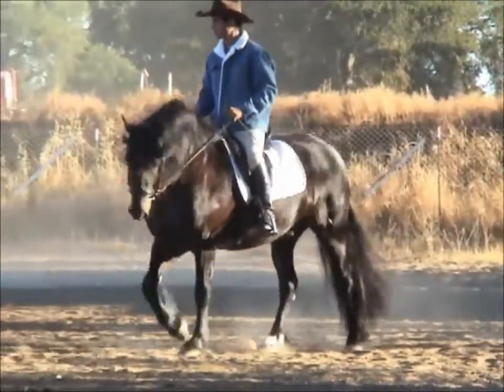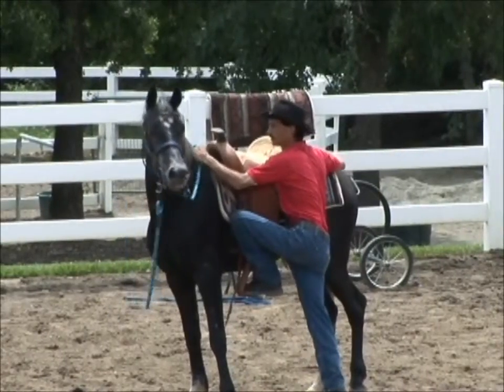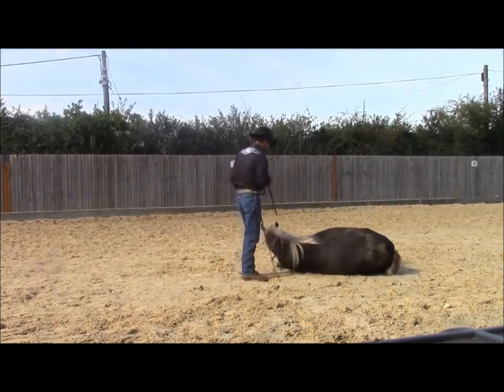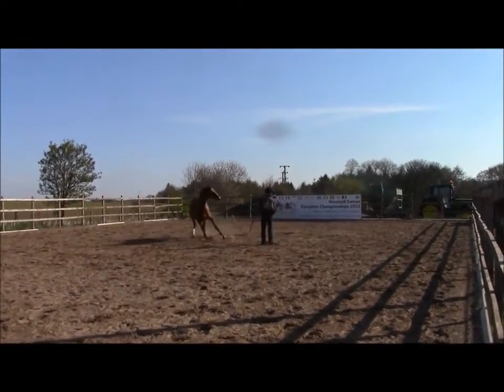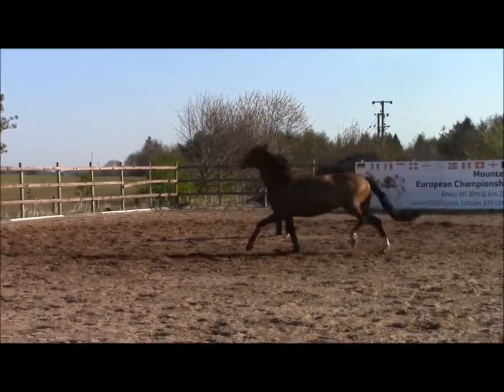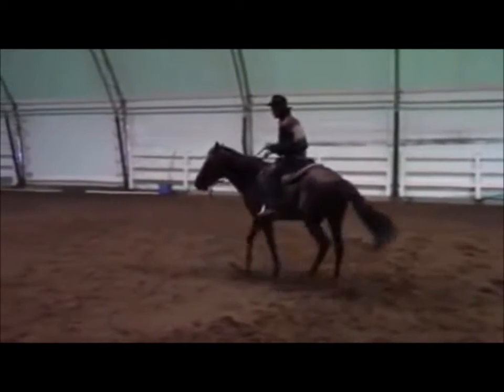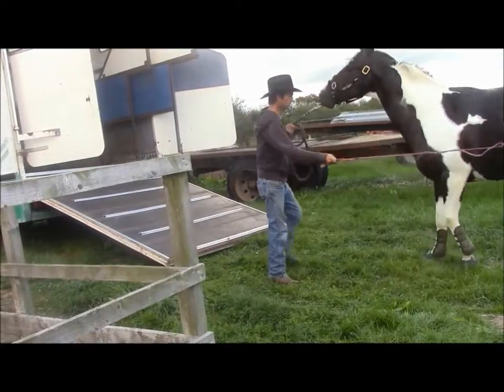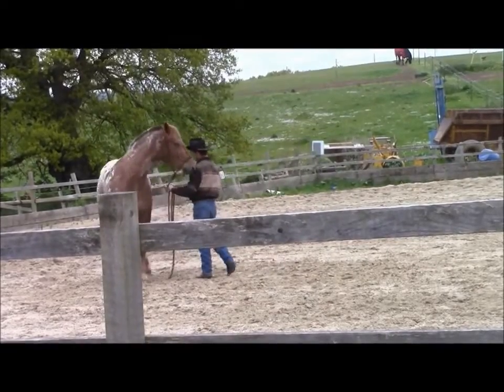Crib Free Horse Training Method with Mike Hughes, Auburn California